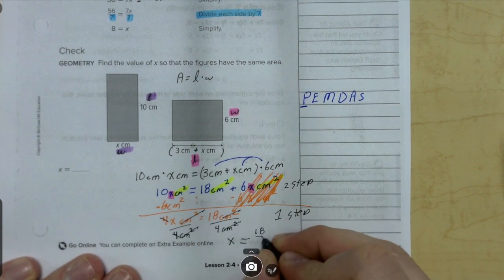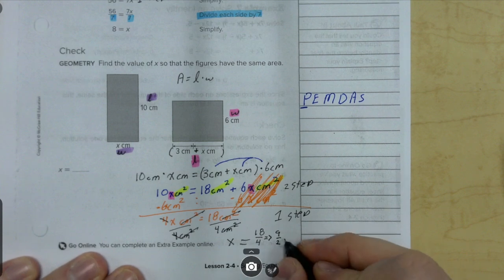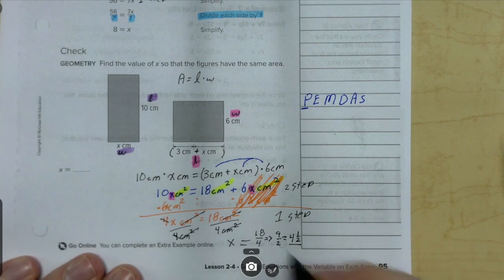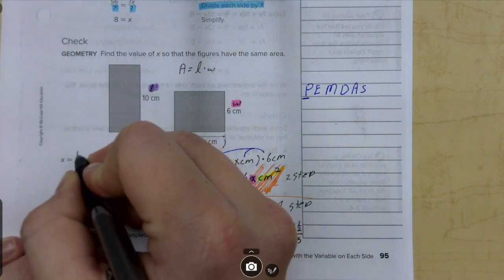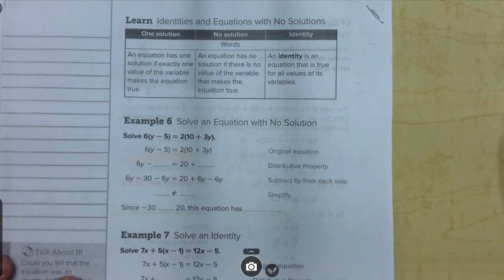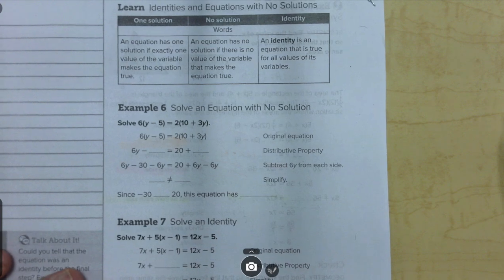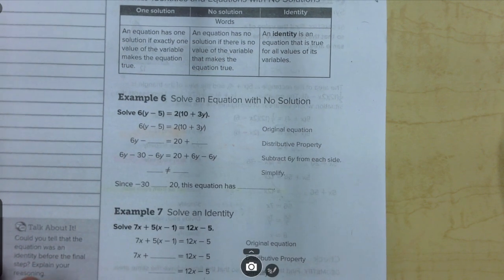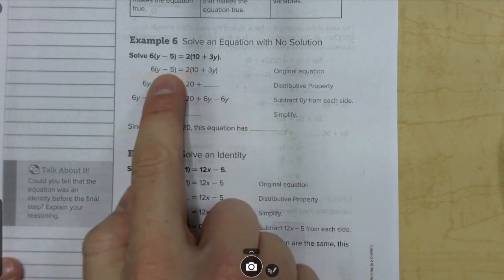Solving Equations with the Variable on Each Side Part 2